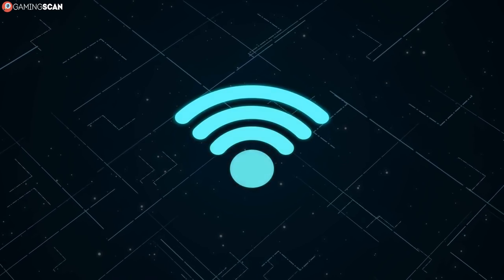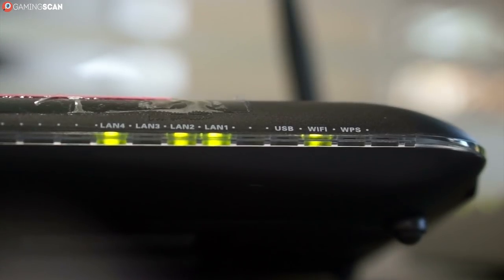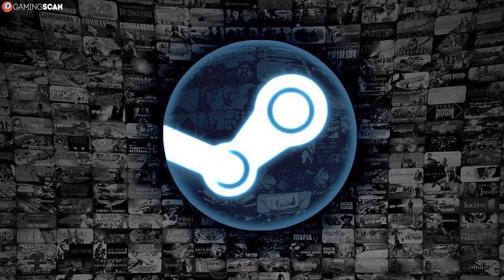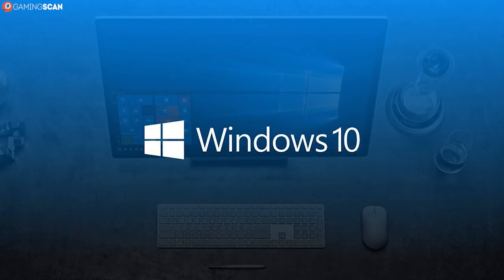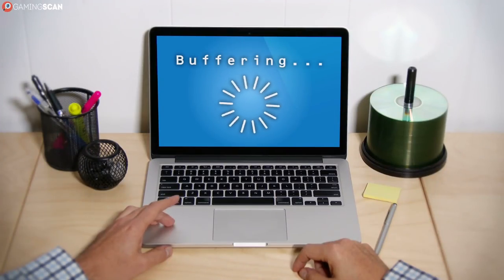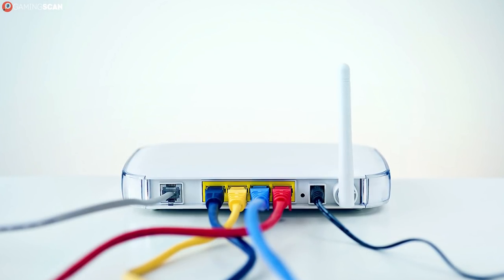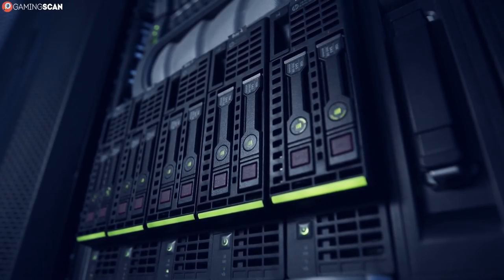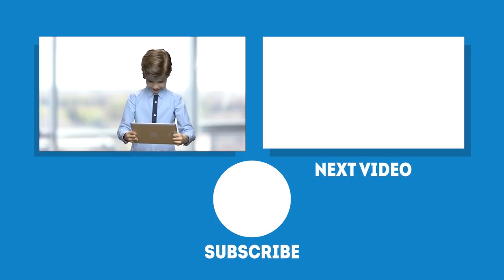How To Reduce Ping In All Games [Ultimate Guide]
Experiencing high ping when playing games? Is the lag unbearable or affecting your performance in a negative way?

Fortunately, there are several things you can try in order to improve your ping and reduce it drastically.

Here's the ultimate guide on how to reduce ping. Keep watching!

Timestamps:
0:00 Intro
0:48 What is Ping?
2:15 Wired Connection
3:27 Improving Your WiFi Connection
4:55 Background Software and Updates
7:30 VPNs
8:20 Restart Your Modem/Router
10:06 Pick the Right Game Server
11:36 Conclusion